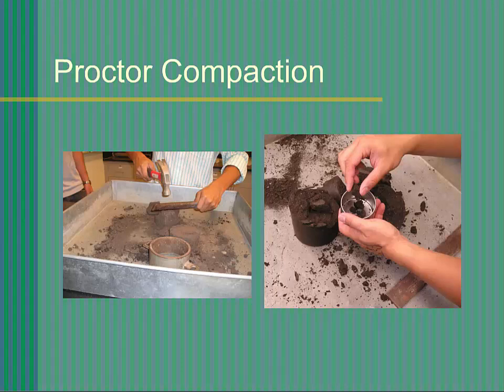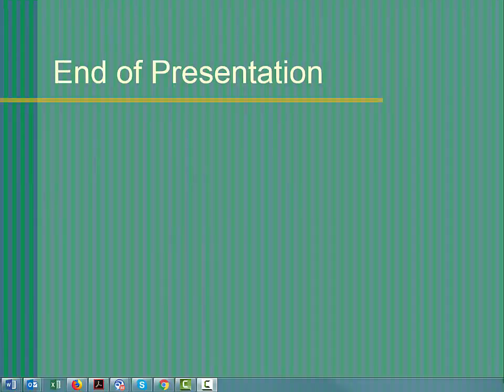Proctor 1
webcast on Proctor compaction test.